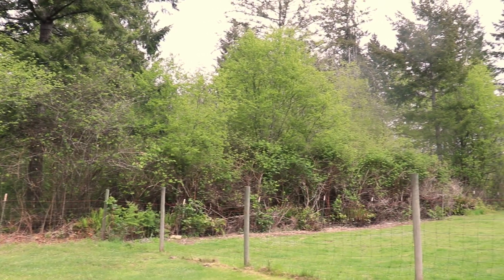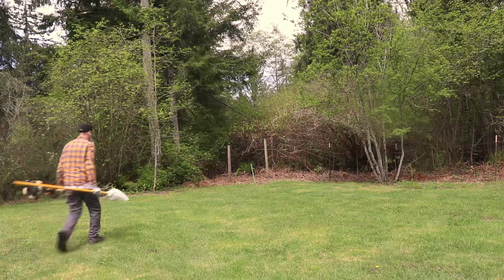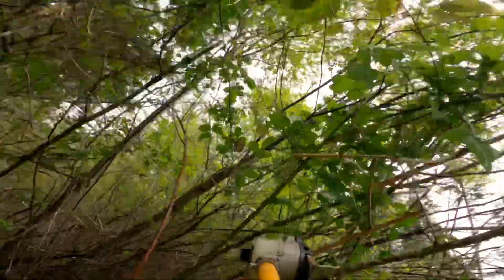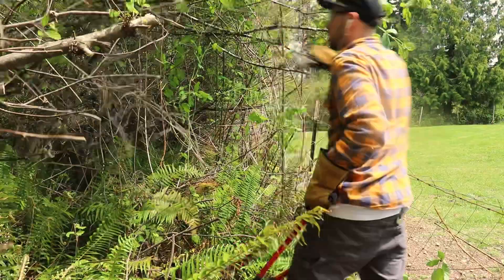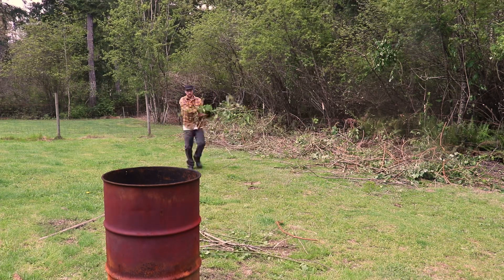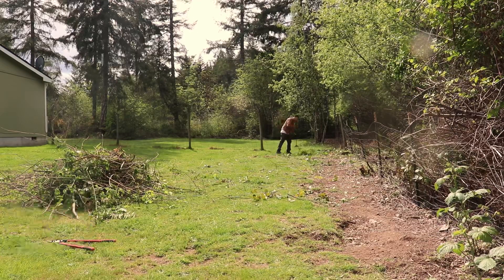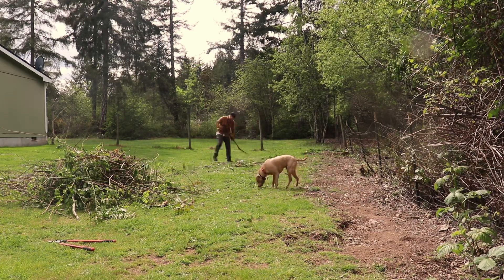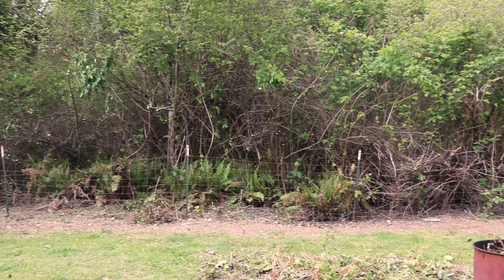YEARS of neglected overgrown fence line Yard Makeover Part 2 (Oddly Satisfying)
Welcome back everyone! Today I worked more on the neglected fence line and was able to chip away at it. I mostly used clippers and did it by hand in this video because I need to sharpen the teeth on the chain.

Equipment used:
Ryobi RY253SS 25cc Straight Shaft 18" Lawn Grass Weed Trimmer 2 Cycle Gas Power
Tri-Arc Brush Cutting Blade for Ryobi
Ryobi Expand-It 10 in. Universal Pole Saw Attachment
TORO 22In FWD Recycler SmartStow

Camera gear used:
Canon EOS Rebel SL2
GoPro Hero8 Black
Rode VideoMicro